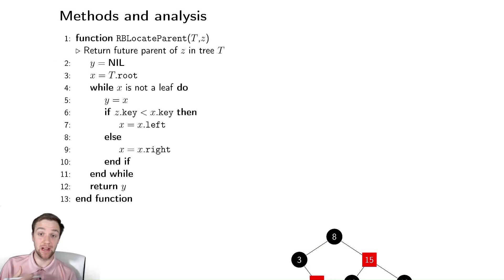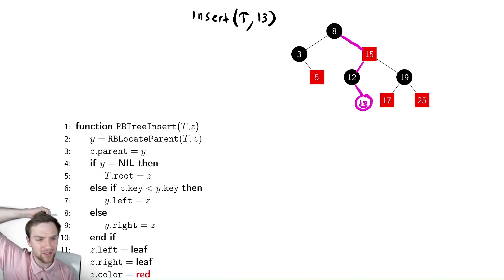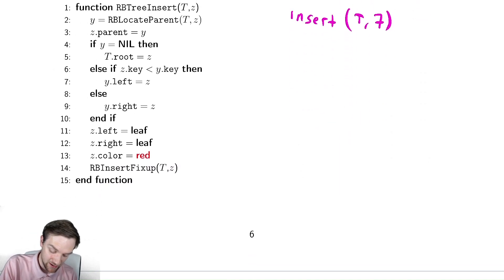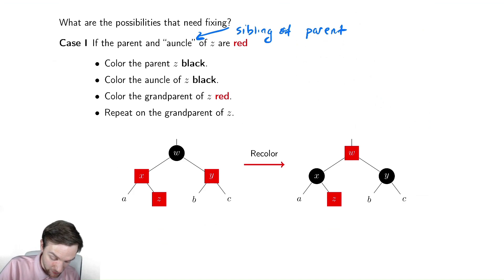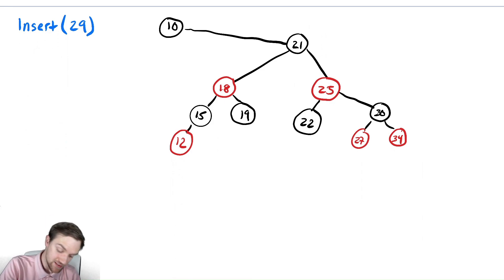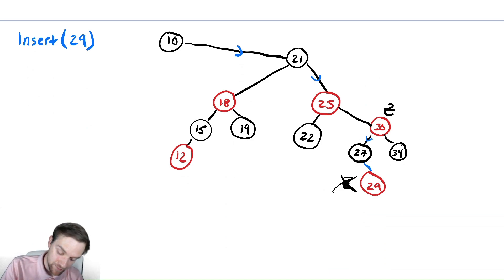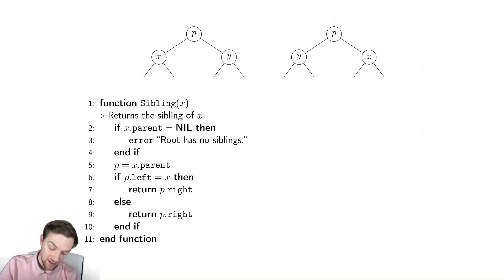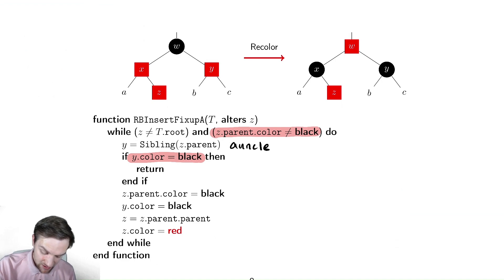Red Black Trees 3 - Insertion and "FixUp1"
In this video we discuss how to insert new elements into a red-black tree.  After inserting elements, we may have to "fix" the tree to maintain properties, so we discuss the first such fix.